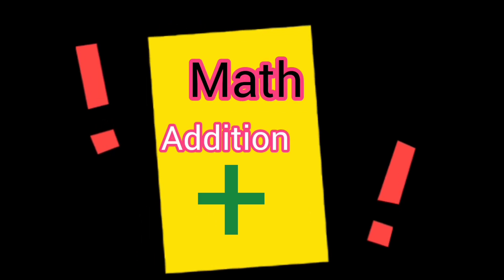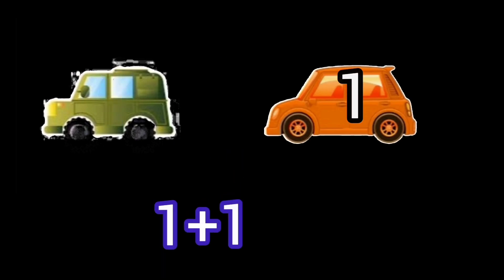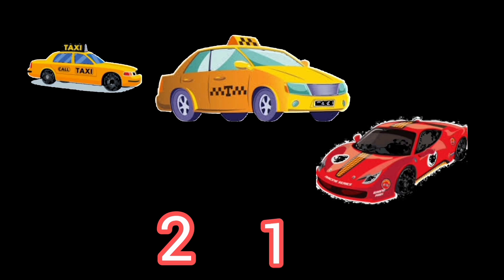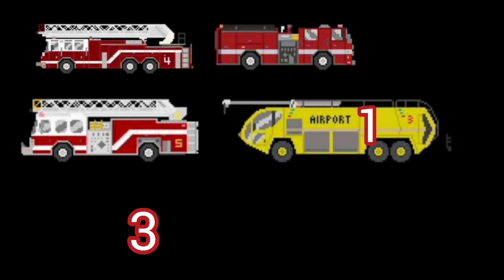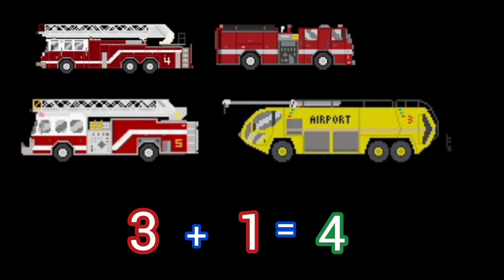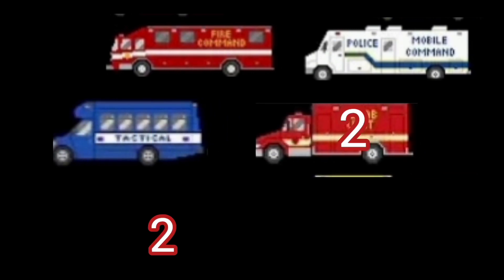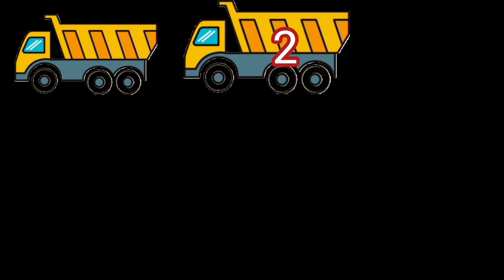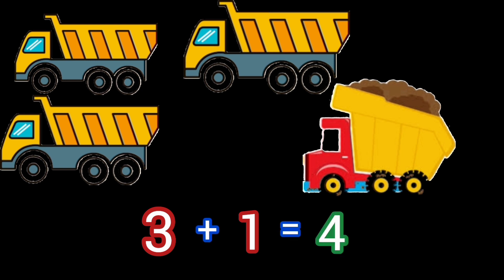Math Addition With Vehicles | Cars and Trucks - en cartoons